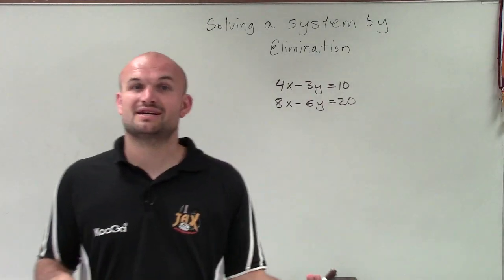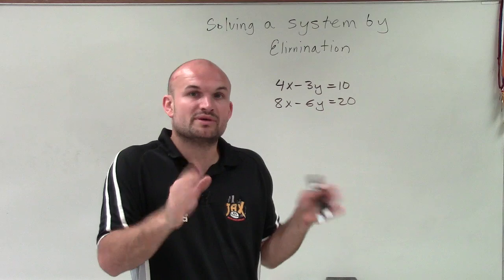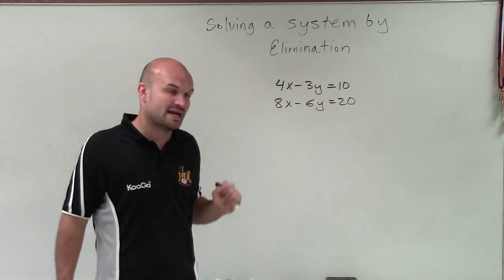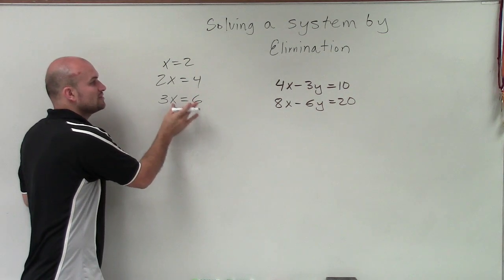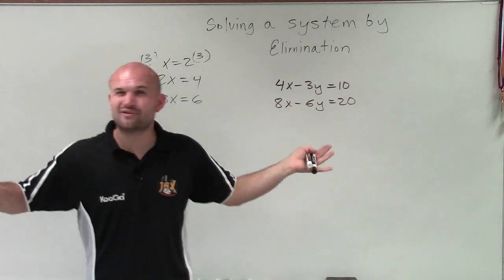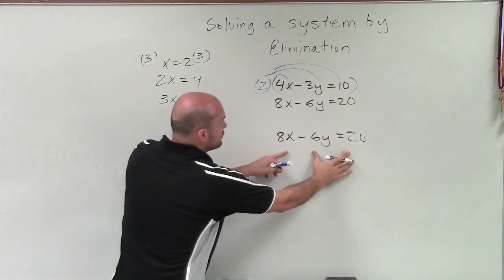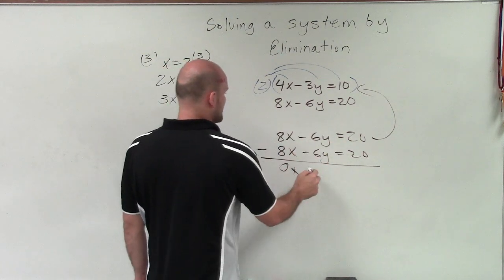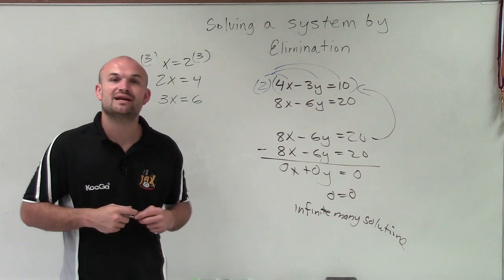Solve a System of Linear Equations Using Elimination